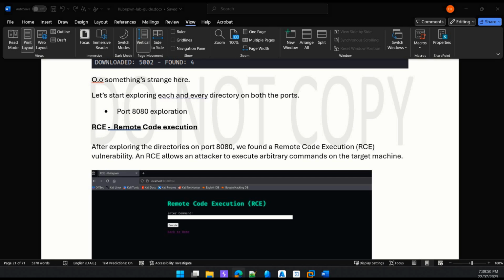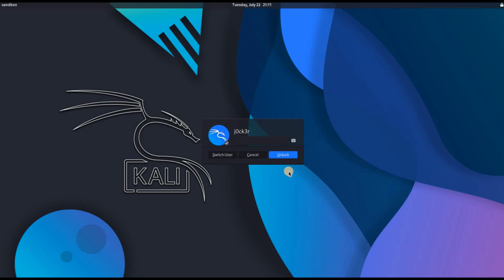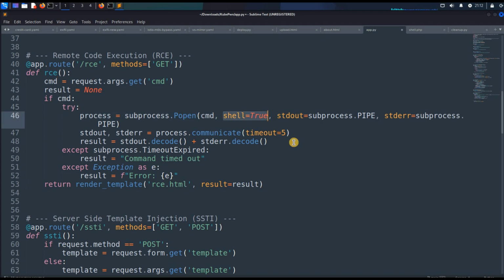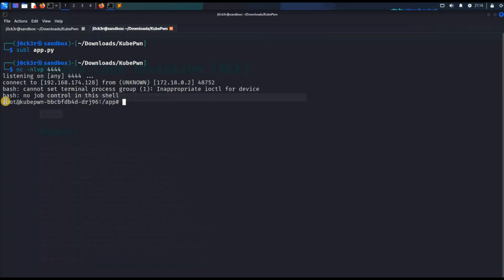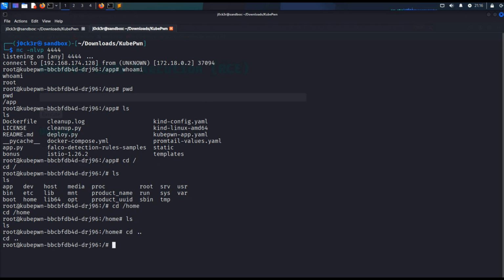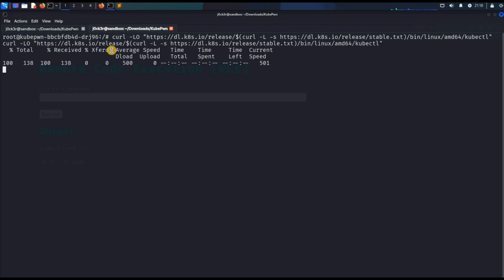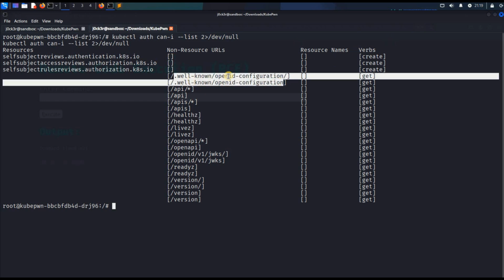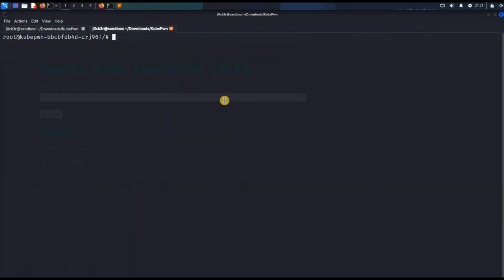KubePwn (Part-7) - Infiltrating into K8 cluster using Remote Code Execution (RCE)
Welcome to Part-6 of the KubePwn Series!

Train like a Red Teamer. Defend like a Blue Teamer. 💥

In this video we will learn about another critical vulnerability - RCE, where an RCE allows an attacker to execute arbitrary commands on the target machine.

🔧 What You’ll Learn:
· Learn about the RCE Misconfiguration
· Run arbitrary commands
· Spawn the shell using RCE
· Stabilizing the shell

Kubernetes Misconfig Exploits
Privilege Escalation
Container Breakouts
Evasion Techniques
Blue Team Detection and Mitigation

💬 Drop your questions and lab screenshots in the comments!
Let’s make this the largest open Kubernetes security learning movement!